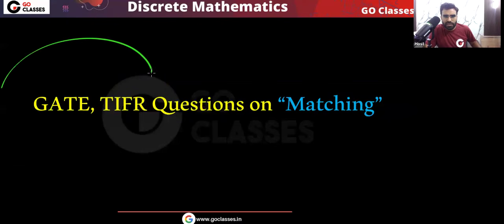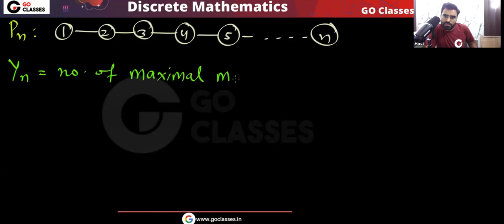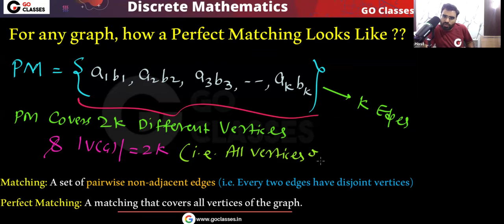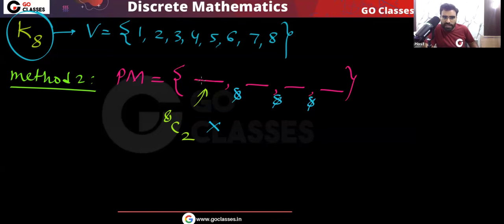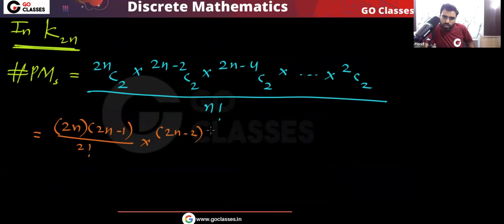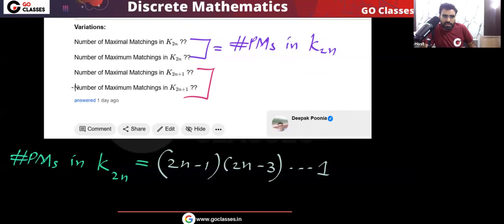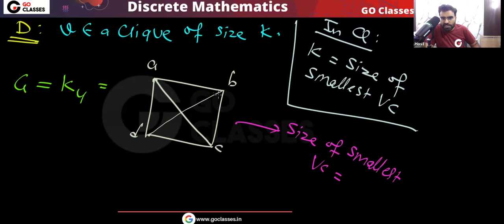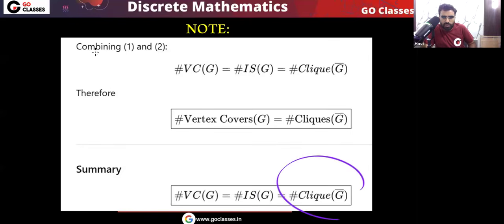GATE, TIFR PYQs on Matching, Vertex Cover, Independent Set - Part 3 | Graph Theory | Deepak Poonia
Annotated Notes are present in the Pinned Comment.

00:00:00 Introduction
00:04:21 GATE 2026: Matching in P8
00:08:41 Matchings in Pn
00:23:20 Matchings vs Maximal Matchings
00:24:07 Maximal Matchings in Pn
00:37:30 GATE 2003: Perfect Matchings in K6
00:57:14 DOIB method for K₆
01:12:10 Perfect Matchings in K₂ₙ
01:36:46 Complete graph matching variations
01:56:09 GATE 2026: Smallest Vertex Cover
02:23:07 Independent sets, vertex covers, and cliques